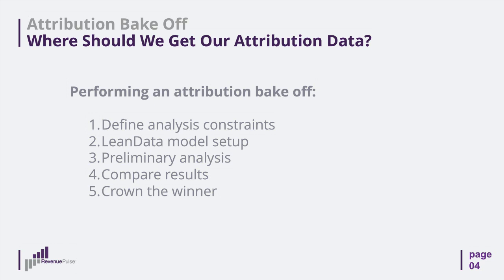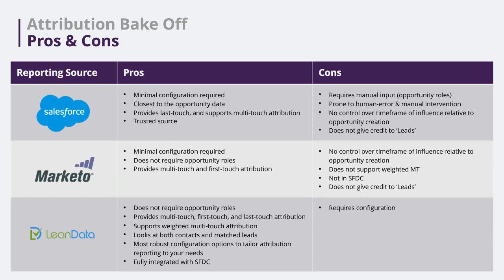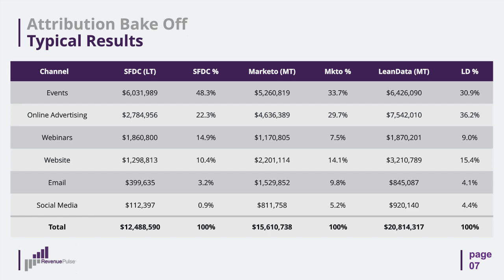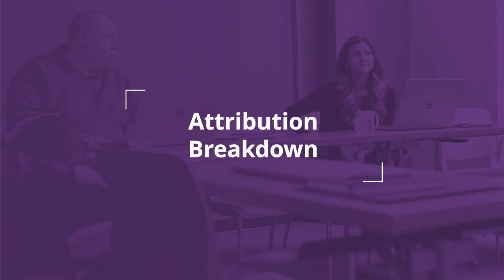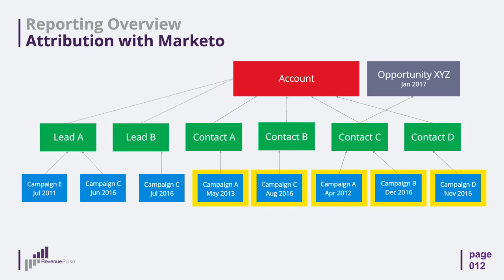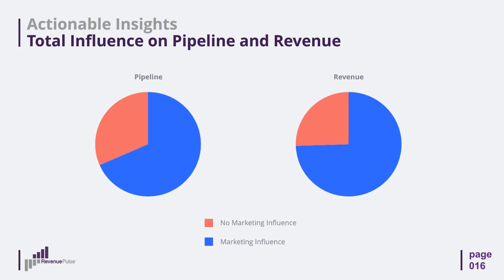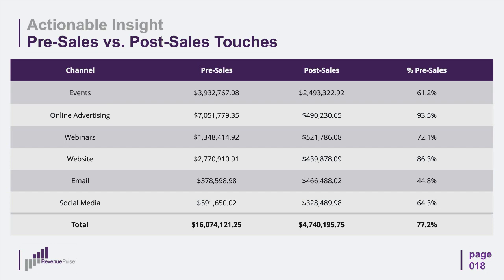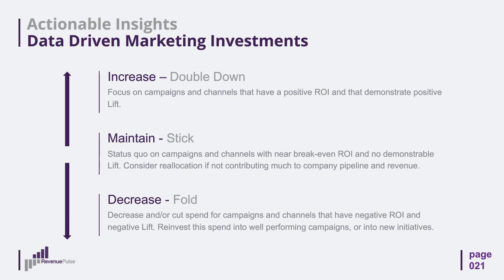Attribution That Works - An Unbiased Comparison of Marketo, Salesforce & LeanData Attribution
In this on-demand webinar, hear from consultants from the world's premier Marketo consultancy, on which is the best source for the most accurate and complete Marketing attribution data. We reveal our findings on a head-to-head comparison between Marketo, Salesforce and LeanData.

Speakers:
David Walker, Marketo Consultant - Revenue Pulse
Ashwath Kakhandiki, VP Marketing - LeanData